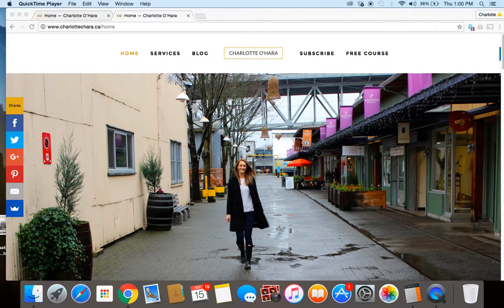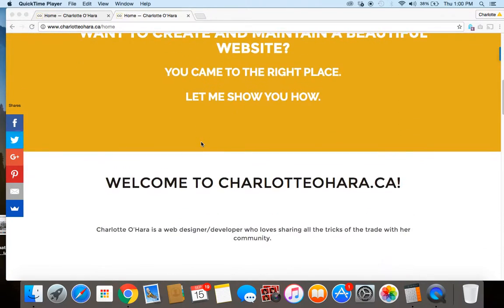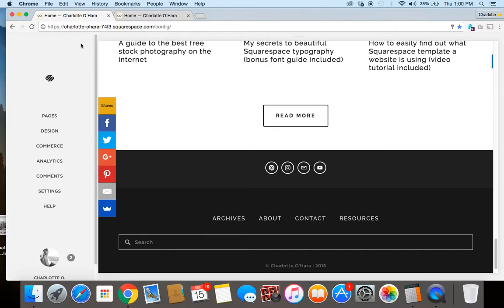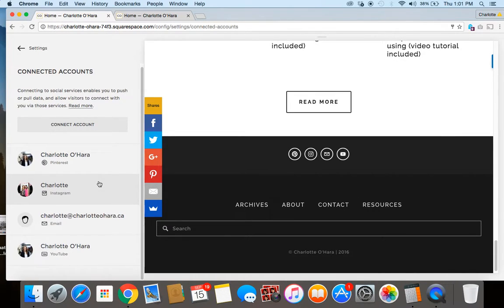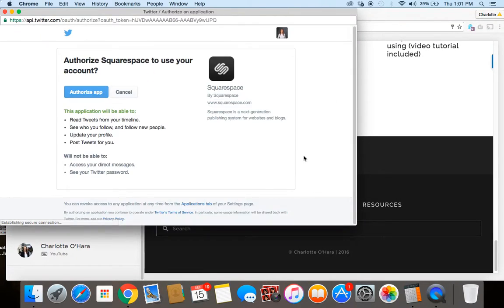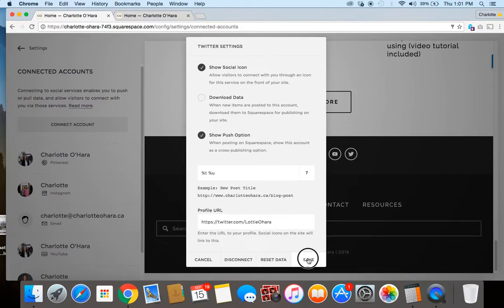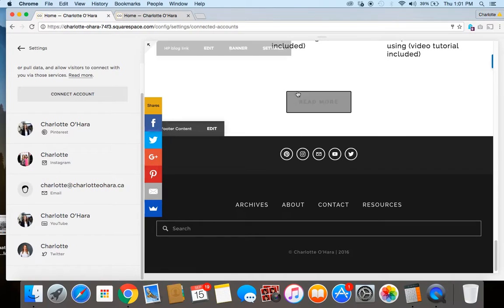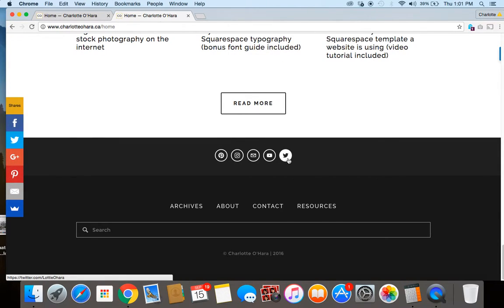How to Connect Social Media Accounts to your Squarespace Website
Connecting a social media account to your Squarespace website is very quick and easy.

In this video tutorial, I'll walk you through the process using Twitter integration as my example. The accompanying blog post can be found